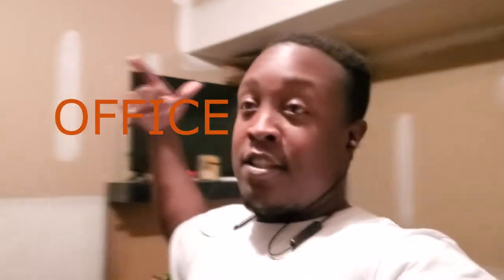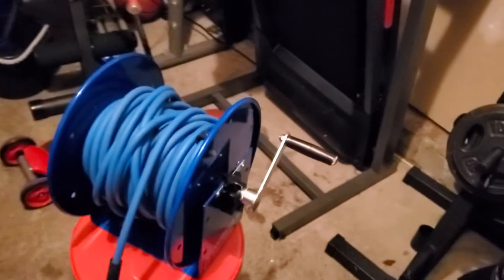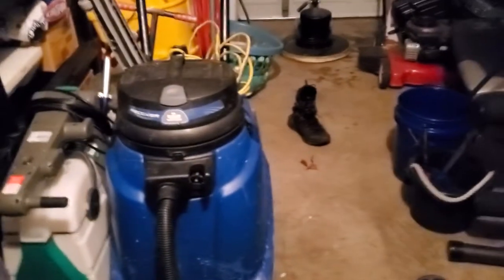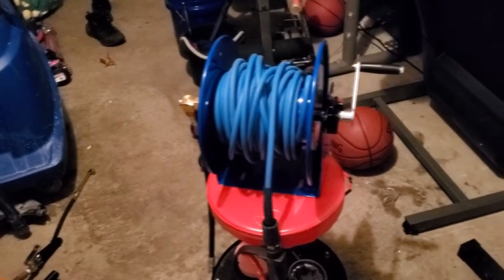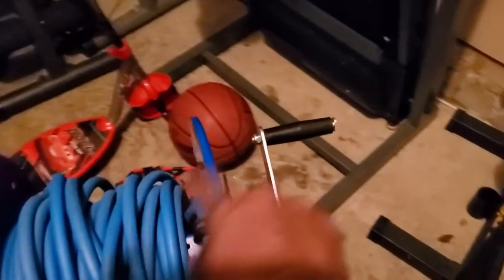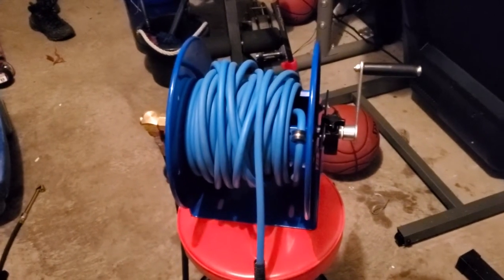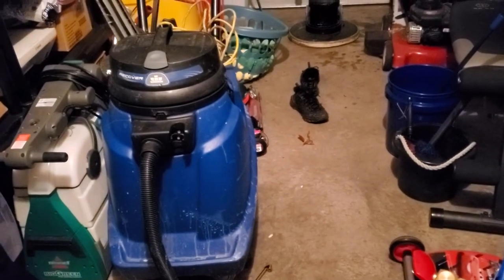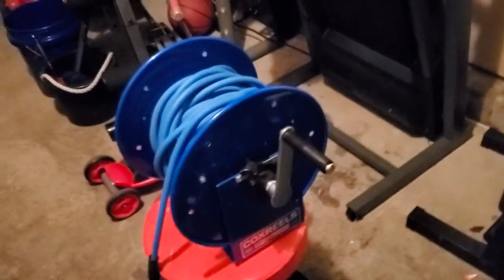CoxReels 100 ft Hose Reel Upgrade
Short video on my recent hose reel upgrade, from a long and tangled 50 foot uberflex to a neat rolled coxreels hose reel.